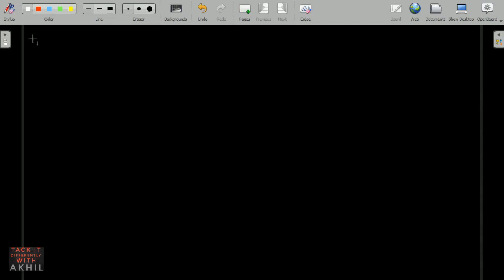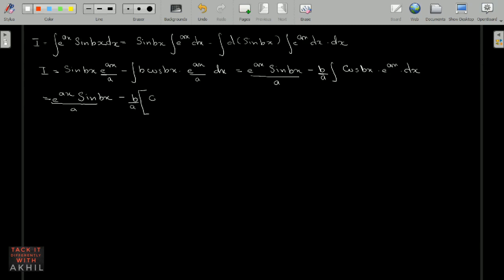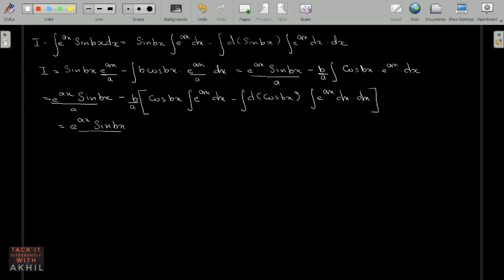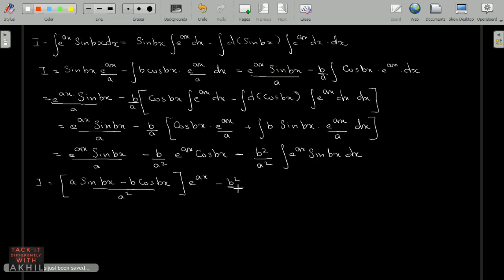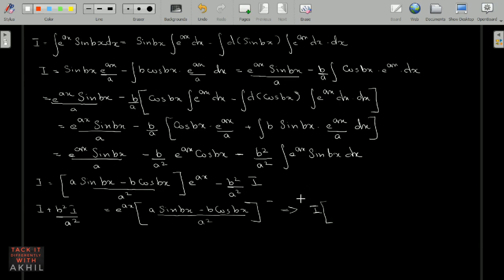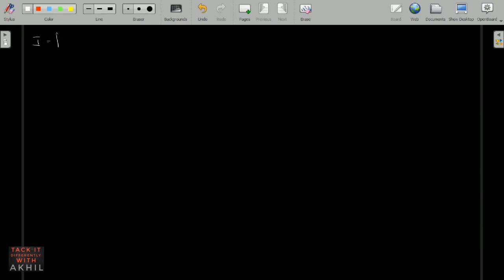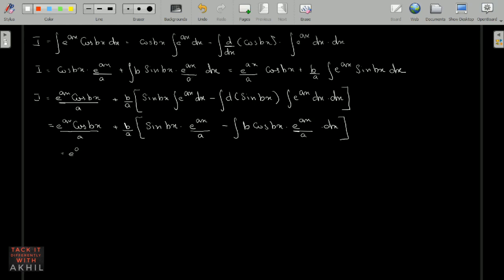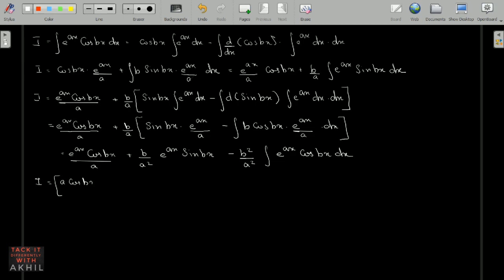Chapter 7: Integrating product of Exponential and Trigonometric Functions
This video describes in detail how to do integrate product of Exponential and Trigonometric Functions combined.
Here we look at sine function and cosine function and its product with exponential function. These are mainly used in higher level differential equation problems, especially we use this concept in Laplace transforms and solving differential equations